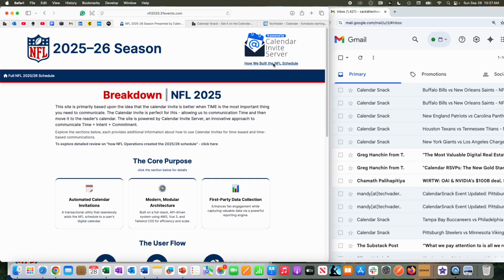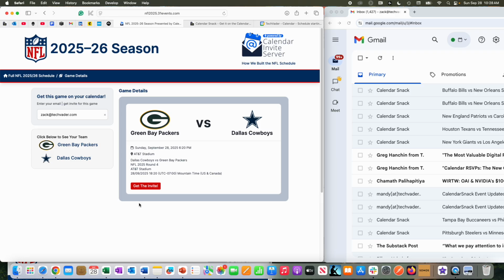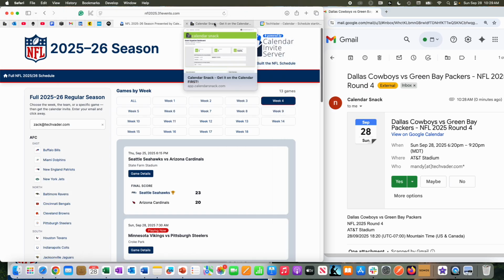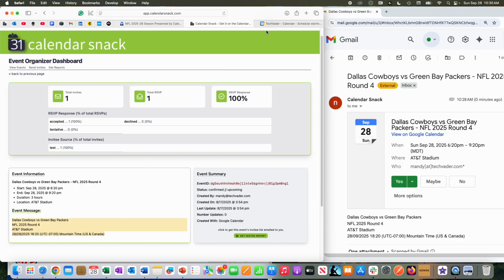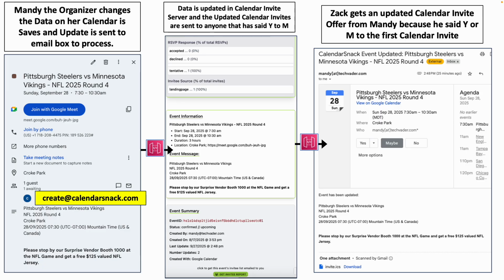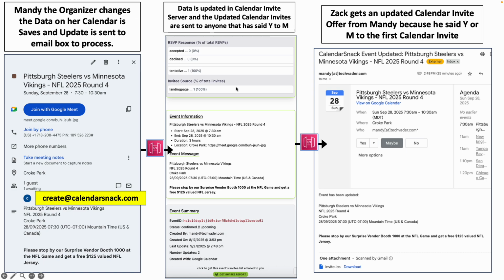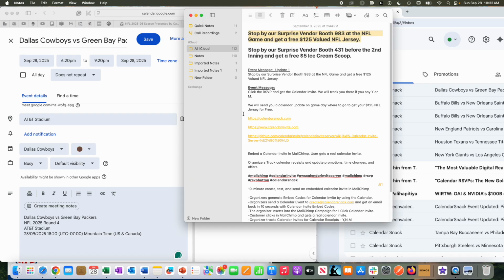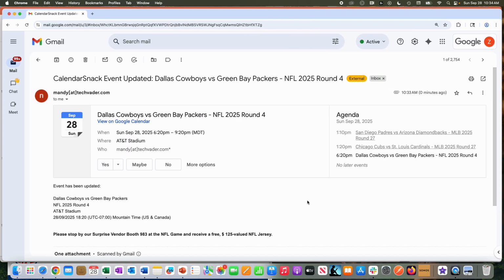NFL Game Day Demo - September 28 - Updating Calendar Invites for Fans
NFL Minisite — User Flow & Event Data
How filtering, page flow, enriched data, and a single calendar event create a seamless, invite-first experience.
1) Filtering for NFL Games
The organizer account contains 1,700+ events. To keep the minisite focused, we apply a strict naming convention to the event summary so the frontend can filter to just NFL games:
NFL 2025 — [Visiting Team] at [Home Team]
This ensures a clean index and fast queries without touching unrelated events owned by the same organizer.
2) Seamless User Flow
Home (/)
Entry point with current-week focus. Auto-rolls to the next week on Tuesdays at 7:00 AM ET.
Team (/team/:team)
Filters to one franchise so fans can follow their team’s slate.
Game (/game/:uid)
One matchup with invite, status, and post-game results.
Time-Aware UI
Before: “Game Details” + Send Invite
During: “Playing Now” + live scoring on the Game page
After: Final score + link to Game Stats
3) Persistent Email Input
The email input is available across the site. Fans can enter once and remain recognized, but can also change it any time. This powers the Send Invite action without logins or account creation—perfect for an invite-first flow.
Goal
Reduce friction while capturing a verified address for each invite.
4) Event Data Enhancement
Each game starts as a calendar-native event, then gains context from internal and external sources to stay informative before, during, and after kickoff.
Internal JSON
Lightweight datasets (teams, week ranges, links). Could be swapped for a DB or third-party feed without changing the UX.
Public ESPN API
Live scores, finals, and basic stats so events remain useful after they start—and become a record once complete.
5) The Power of a Single Event
CIS centers everything on a Single Calendar Event. Because it’s ICS-native, it travels cleanly to Google, Outlook, and Apple. We enrich fields (summary, location, description) with team context, scores, and links—without changing the fundamental record.
Lifecycle
During: Playing Now + scoring table (Game page)
6) Why It Matters
With disciplined filtering, a simple page flow, a persistent email input, and event enrichment, the minisite stays focused on what matters: helping fans get the invite first, then letting the event evolve with them over time.